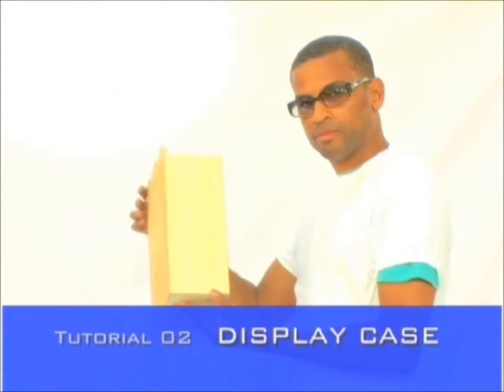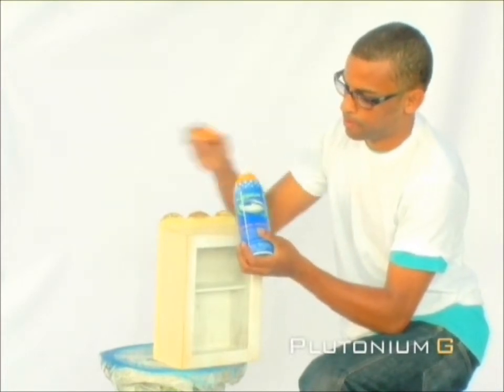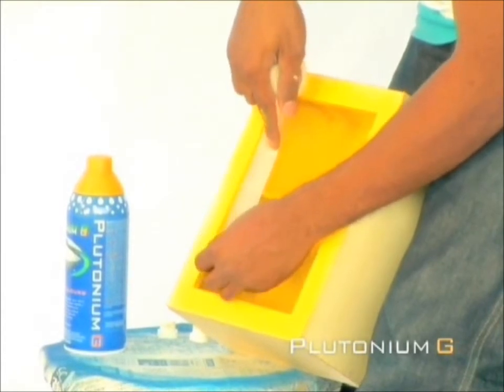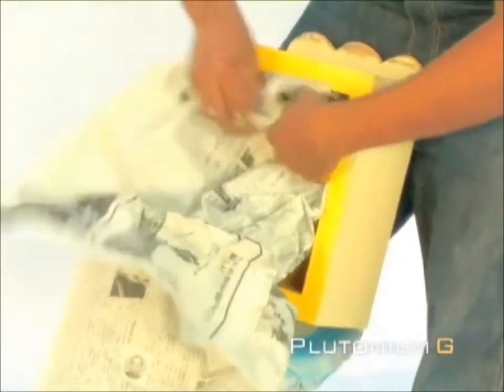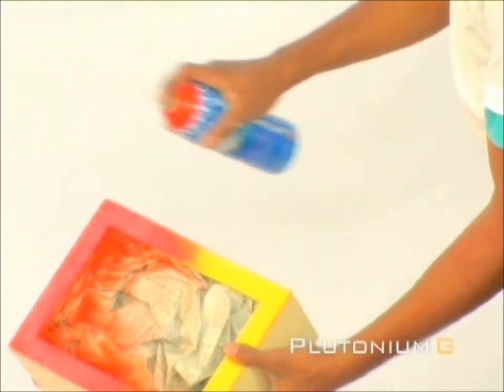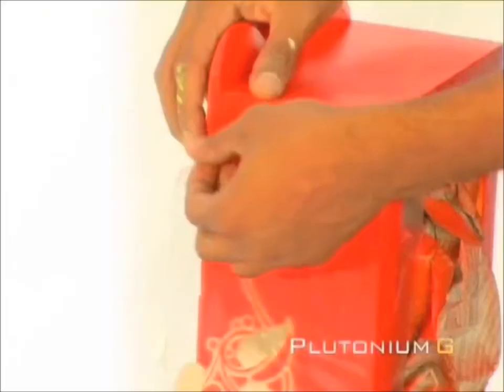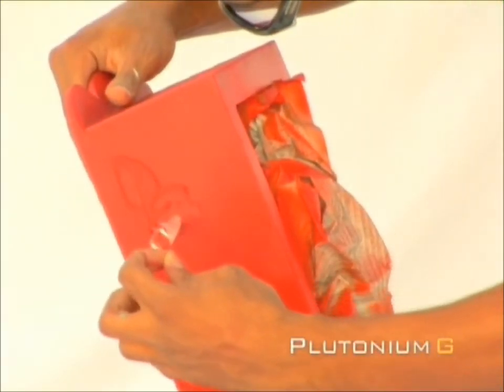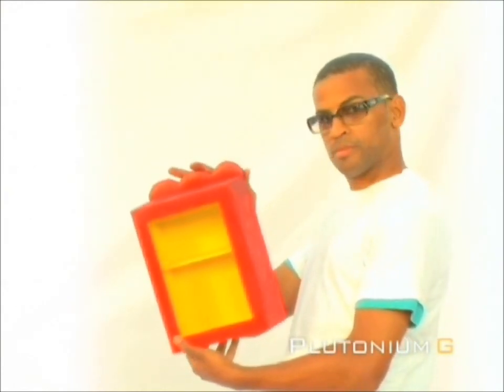Plutonium G Demo -- Display Box